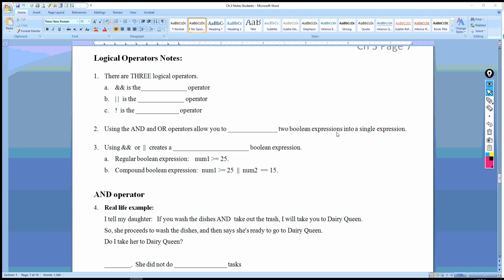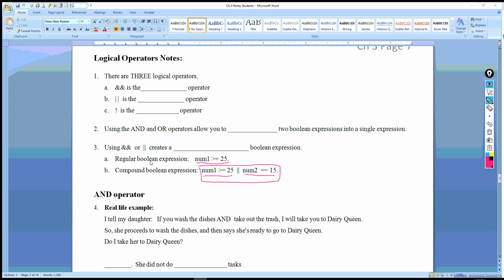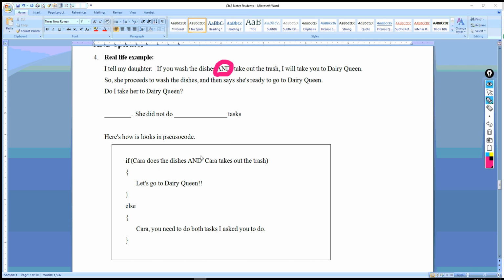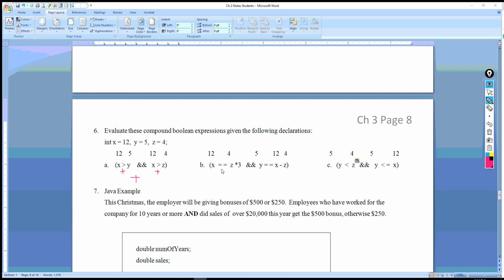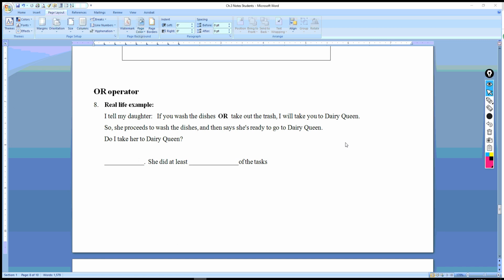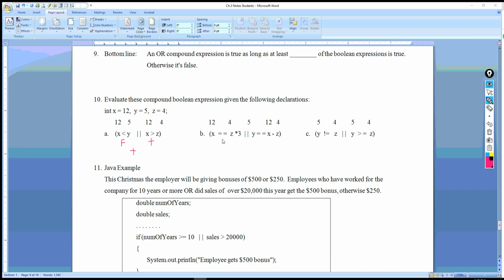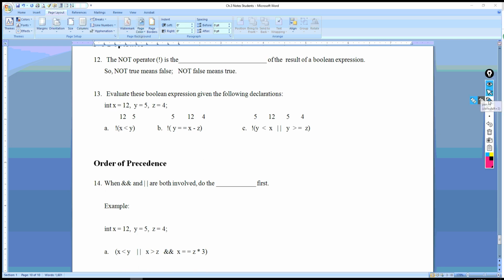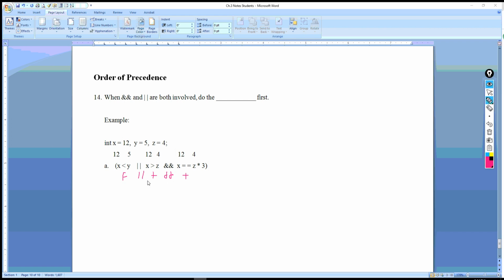Logical Operators and Compound Boolean Expressions